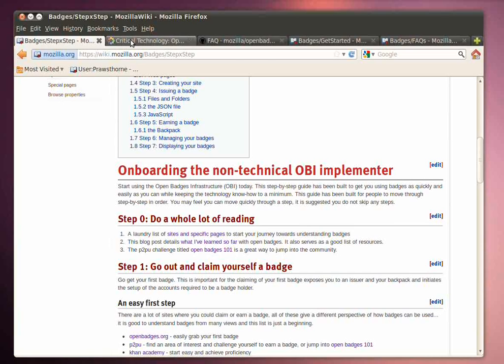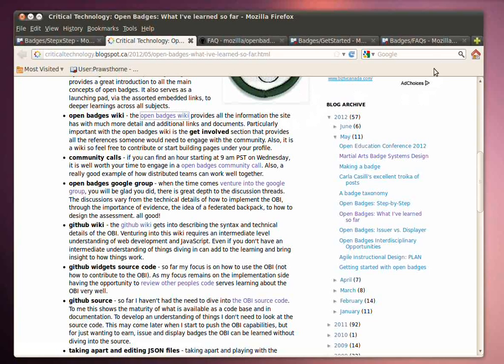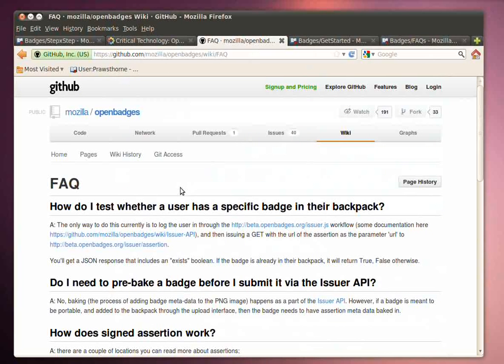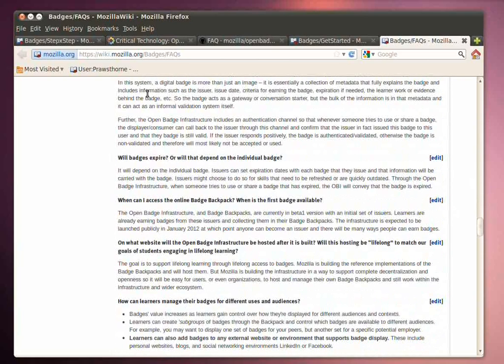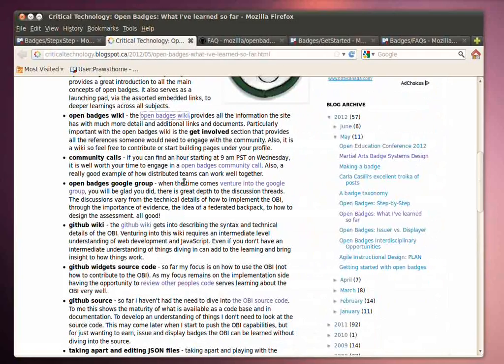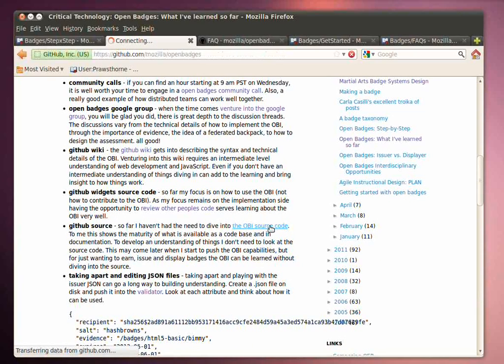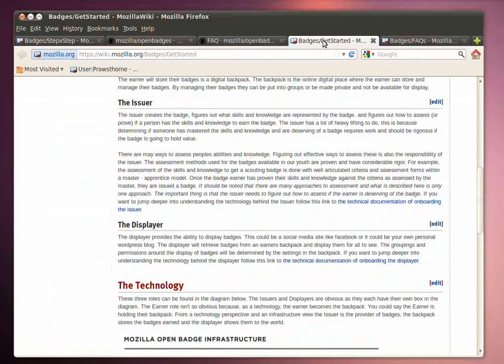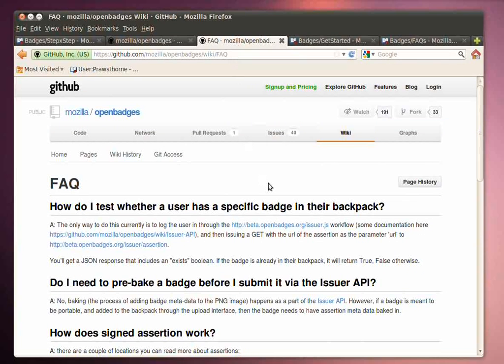FAQs and Technical resources available for Open Badges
A more technical look into the online learning resources available for the Open Badges Infrastructure